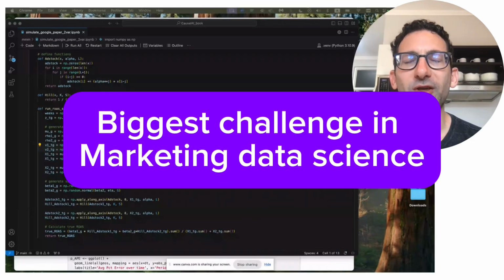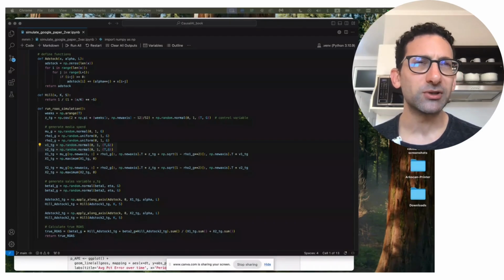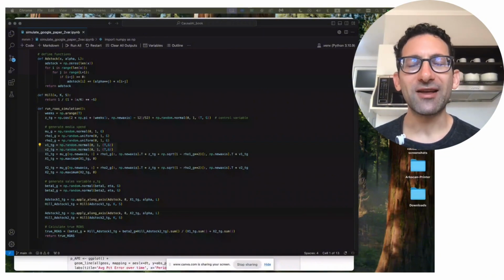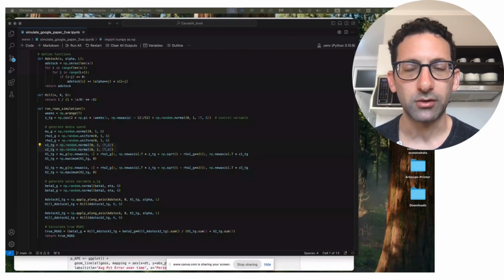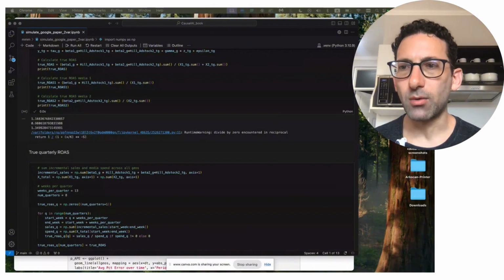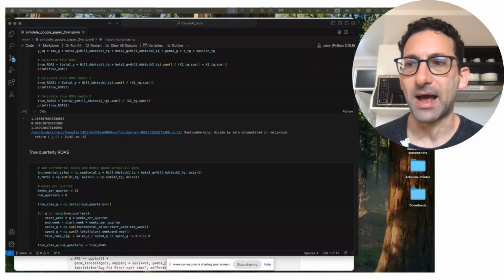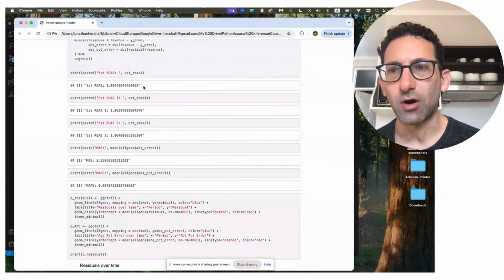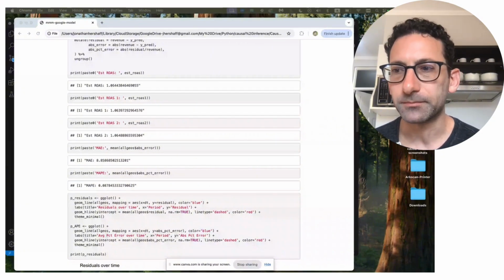Data Science Tutorial and Real-world problem: Biggest Challenge in Evaluating Marketing Mix Models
One of the biggest challenges in marketing data science is that a model with better accuracy metrics (like MAPE or MAE) doesn’t always lead to better business decisions.

In this tutorial, I walk through a key issue in Marketing Mix Models (MMM):
📉 A model that predicts total bookings accurately can still fail at correctly allocating incremental bookings across media channels—leading to poor ROAS estimates and suboptimal budget decisions.

What You’ll Learn:
✅ Why a lower MAPE doesn’t guarantee better marketing decisions
✅ How I simulated data with known true ROAS values to compare models
✅ What happens when I add informed priors to one media channel
✅ How a model with worse MAPE actually improved ROAS rank ordering, leading to better strategic decisions

⚡ Takeaway: If your MMM optimizes for total prediction accuracy but misallocates channel-level impact, you may be making the wrong budget decisions.

🔗 More Causal Inference & Marketing Analytics Resources:
📚 WhatsTheImpact.com

Watch until the end to see why business-driven evaluation metrics matter more than traditional accuracy metrics! 🚀